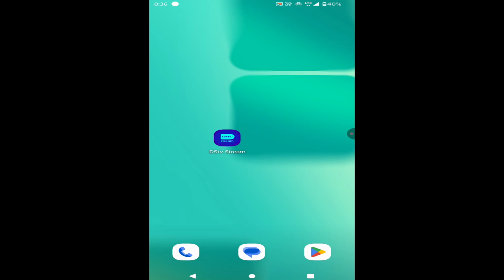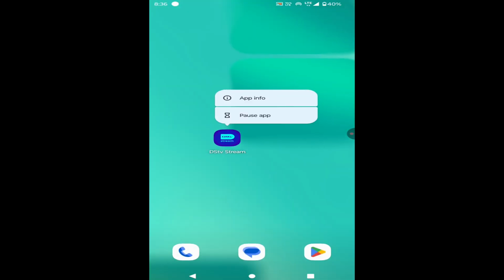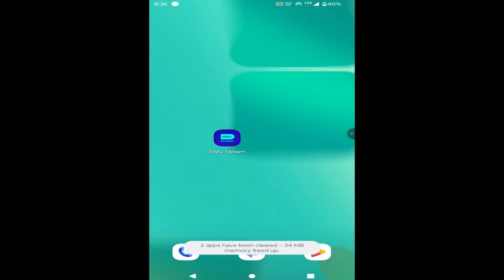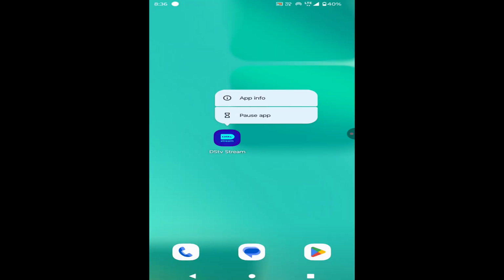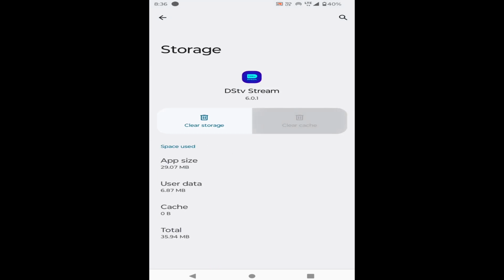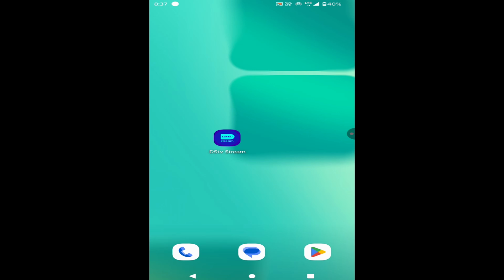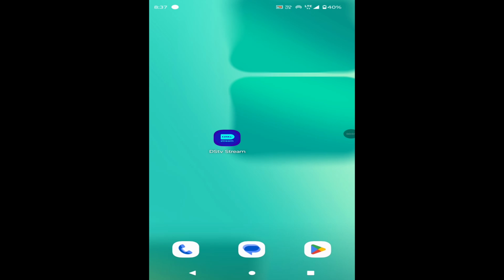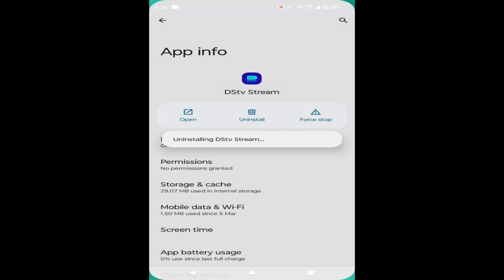How to fix DSTV Stream not working